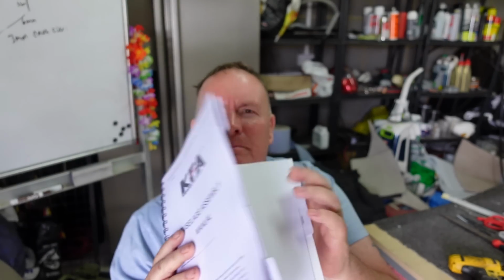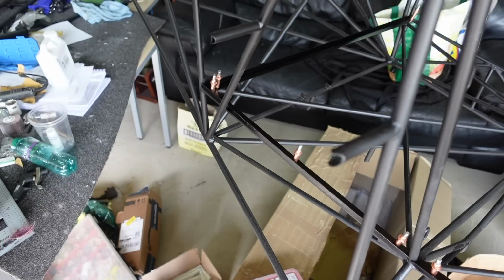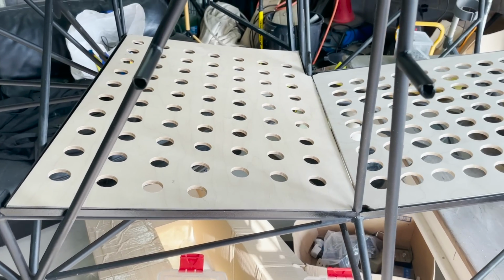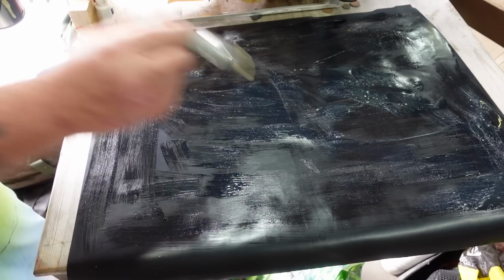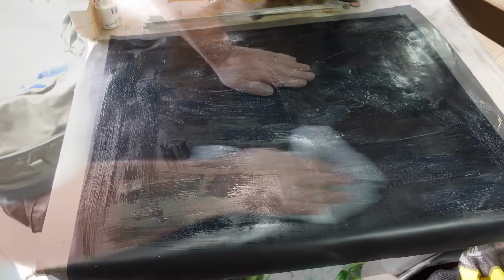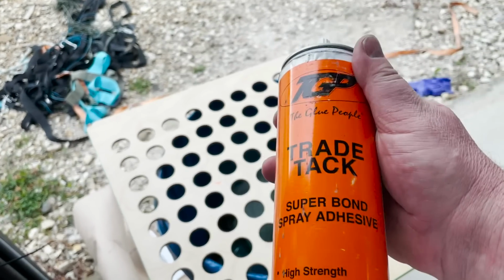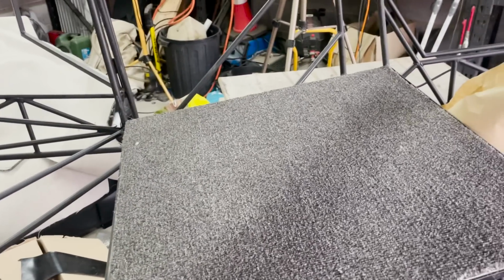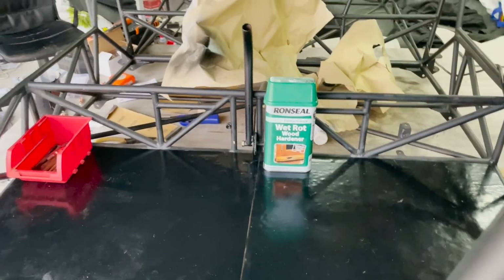KFA Safari Build - Making Progress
Starting to see some progress in the build of my KFA Safari kitplane. Luggage bay and cockpit floors are now in.